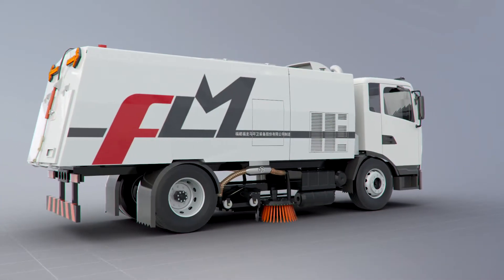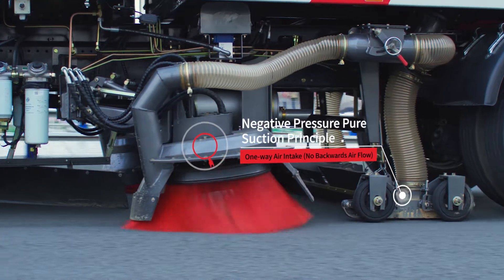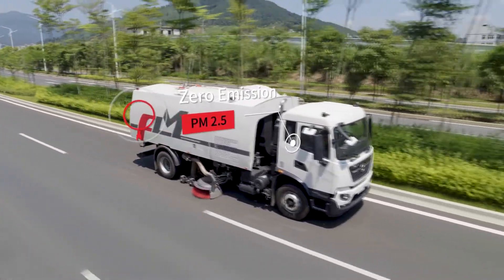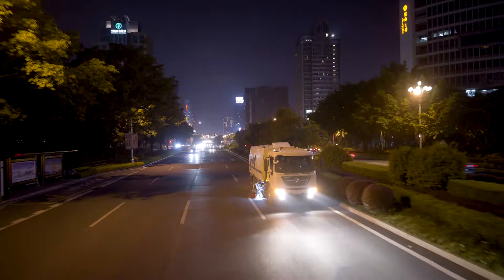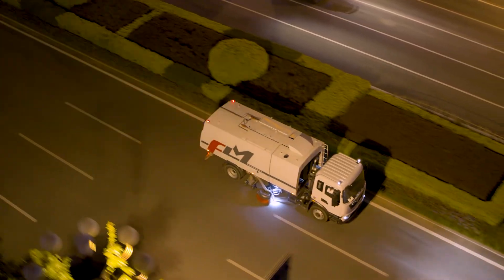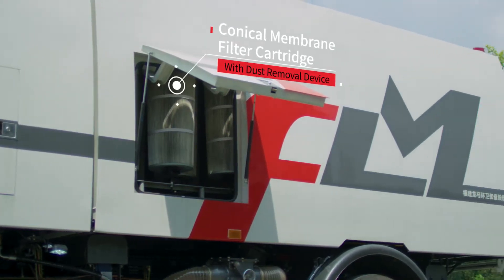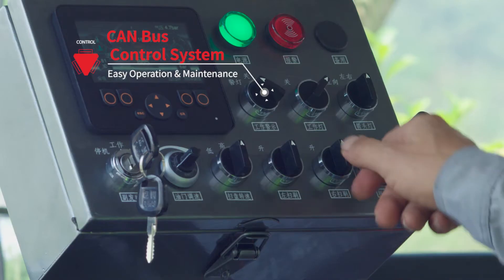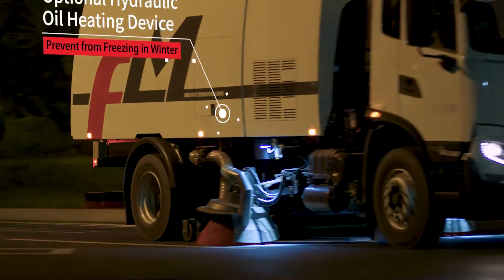FULONGMA Vacuum Sweeper Truck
Welcome to FULONGMA.
The truck is a new type of road cleaning model developed by FULONGMA. It adopts the principle of negative pressure pure suction, one-way air inlet (no back-blowing airflow), which can achieve the dust be sucked in and no out, and achieve zero PM2.5 emission. It has a wet and dry mode so that the vacuum truck can operate all-weather. It is suitable for mechanized cleaning operations of cement concrete pavements and asphalt pavements such as urban roads, viaducts, squares, airports, docks, factories, etc.